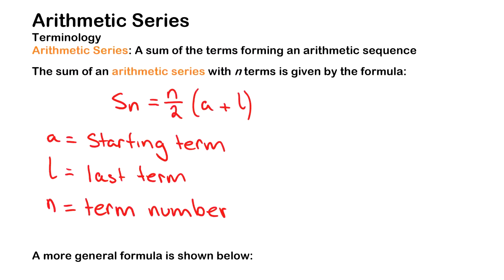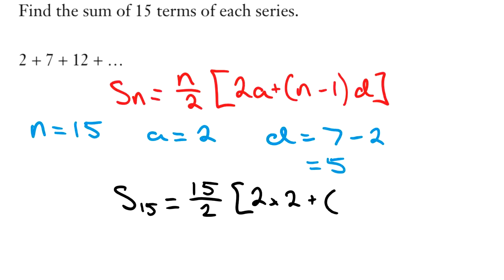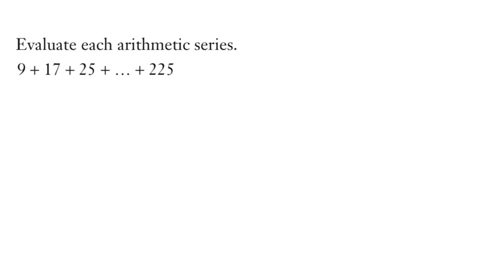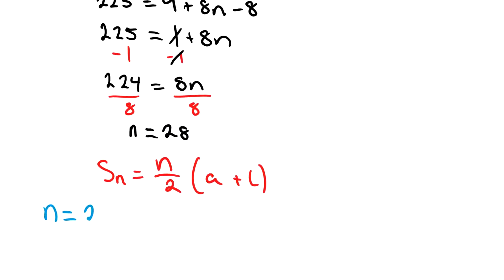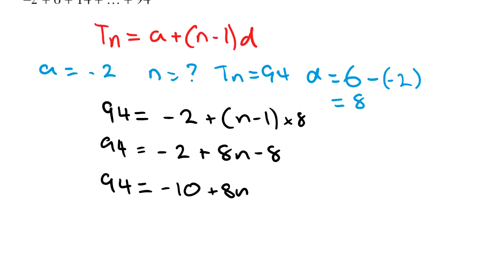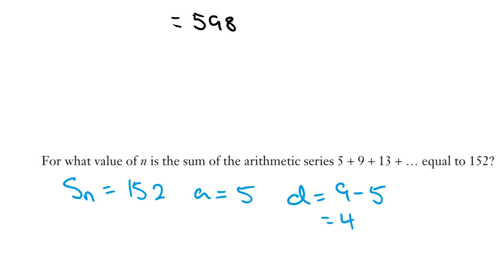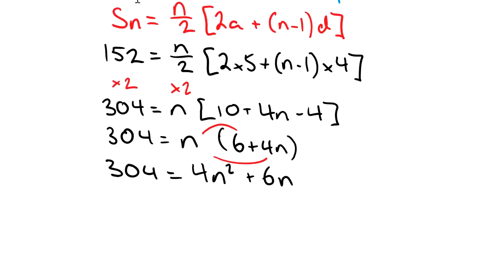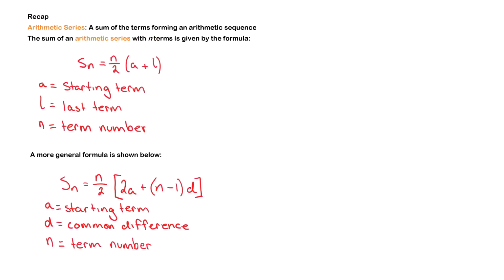Arithmetic Series with Worked Examples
In this video, we will be learning about arithmetic series. We'll start by reviewing the basic of sequences and series, arithmetic sequences, and the concept of common difference. We will then cover the method of finding the sum of the first n terms of an arithmetic sequence by using the formula. We will also discuss the use of arithmetic series to model some patterns. We'll work through several example problems to help solidify your understanding of the material. By the end of this video, you will have a solid understanding of arithmetic series and be able to use it to solve problems confidently. This video is designed for the NSW HSC Advanced Mathematics Course.

0:00 Introduction
0:43 Example 1 - Find the sum of a series given the term.
2:41 Example 2 - Evaluate an arithmetic series
7:01 Example 5 - Find the value of the term
10:15 Recap